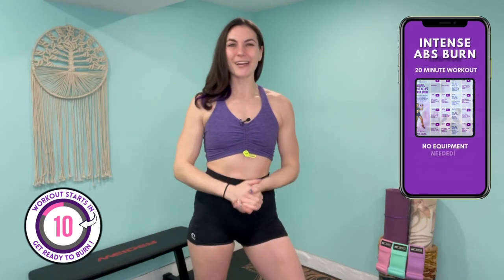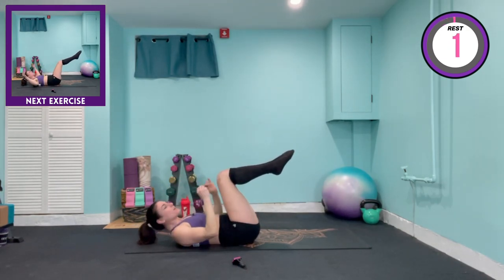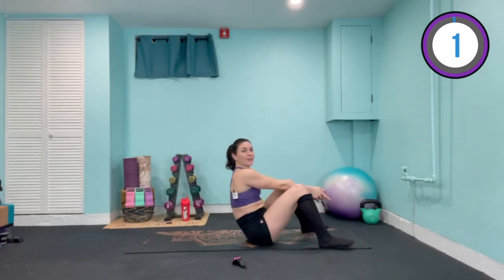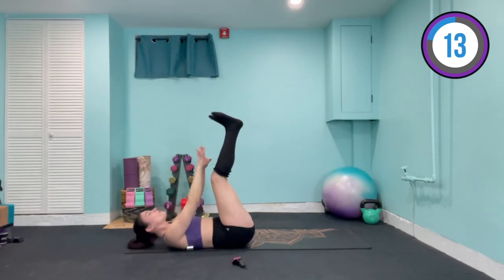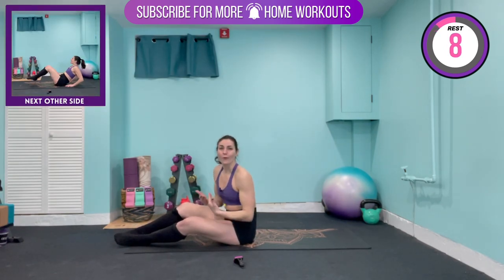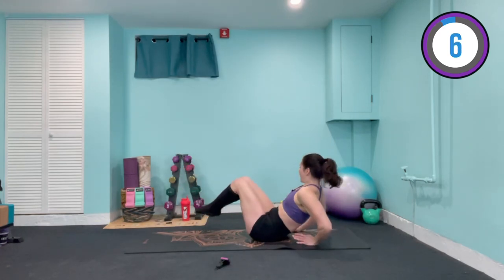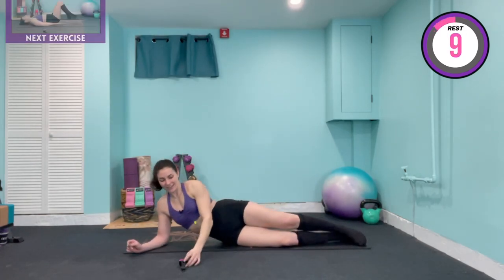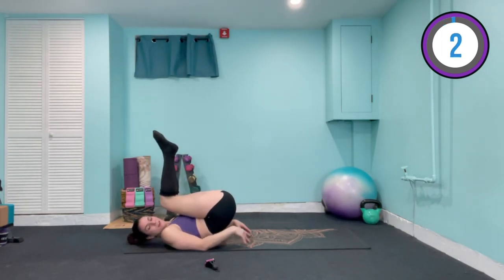INTENSE ABS WORKOUT | 20 Min Interval Workout | No Equipment | No Repeat | Advanced Abs Workout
This is a 20 minute advanced abs workout designed to help you tone your upper abs, lower abs, and waistline (obliques) at home! No equipment will be needed for this workout. All you will need is a mat to workout on and the grit it takes to get through 15 of my MOST intense abs exercises!

Think you've got what it takes!? Hit play and let's find out!

EQUIPMENT:
1. No equipment will be needed for this workout, but you can include ankle weights if you would like to increase the intensity of the exercises!

INTERVAL FORMAT / 20 MINUTES / NO REPEAT
:50 Seconds Work // :10 Seconds Rest
X1 MAIN CIRCUIT

Your LEAN OUT & LIFT February Workout Guide (2/1-2/24) is FULL of exciting new power and strength focused moves that are going to help you enhance your muscle recruitment and coordination ability, boost your metabolism, and of course provide you with a balanced full body toning routine throughout.

⭐️ TIPS FOR GETTING RESULTS/LOSING WEIGHT FROM YOUR WORKOUTS
• While we CAN use exercises to tighten and tone targeted muscles, we cannot spot treat fat. To lose fat, I recommend being in a MODEST calorie deficit (no more than 500 calories less per day). Don't overdo it! Undercutting your calorie intake can actually result in a slower metabolism and slower muscular development. Opt for nutrient dense, whole foods and avoid processed or frozen foods.
• Include a source of protein with each of your meals or snacks. This will help you build muscle and keep your energy and hunger cravings stable. I typically aim for 1.5g - 2g protein per kg bodyweight per day.
• Be sure you are staying HYDRATED. Ladies, 2.7L (91oz) of water per day. Men, 3.7L (125oz) per day.
• Start your day with 16oz of water to kickstart your metabolism, and an additional 4-8oz every 15-20 minutes during your workout.